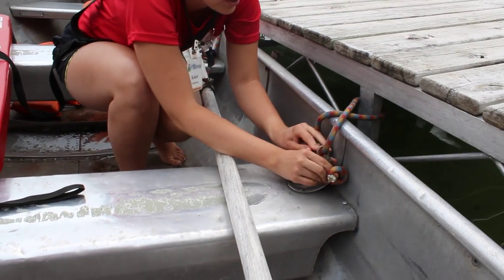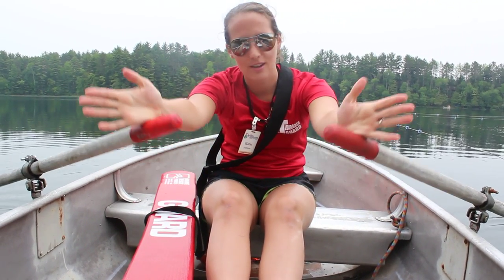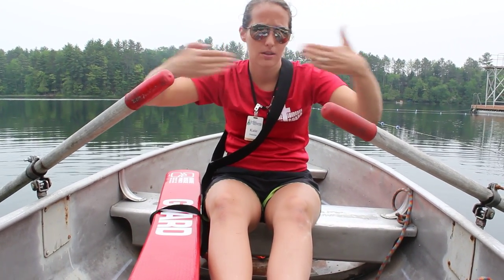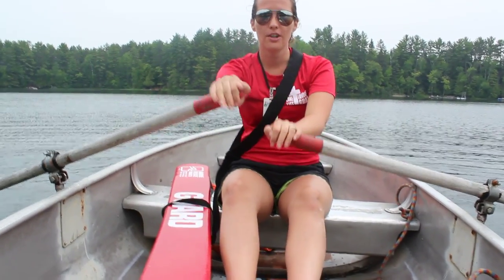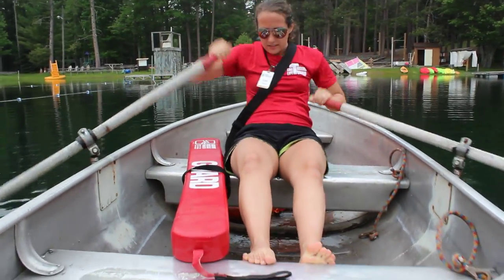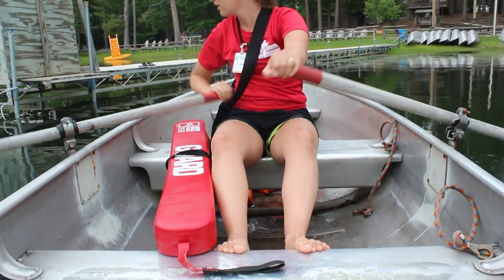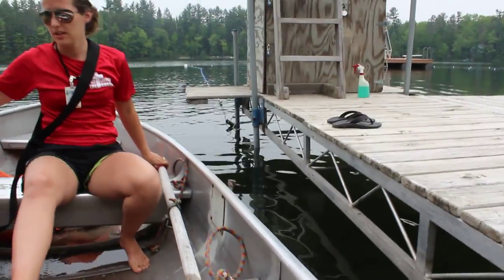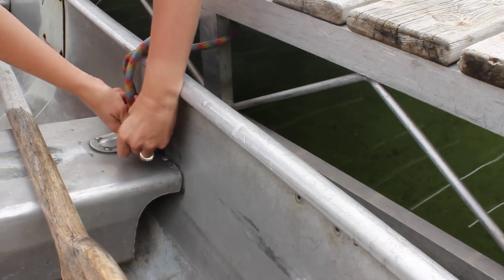How to Row a Row Boat